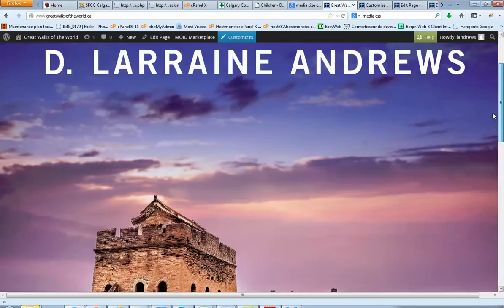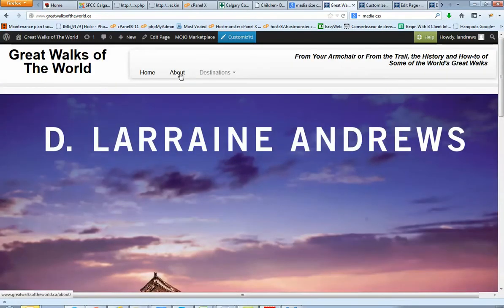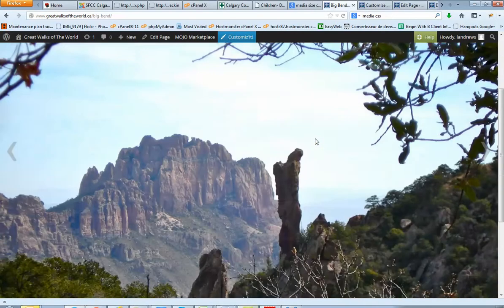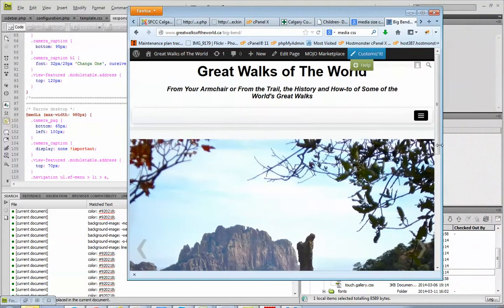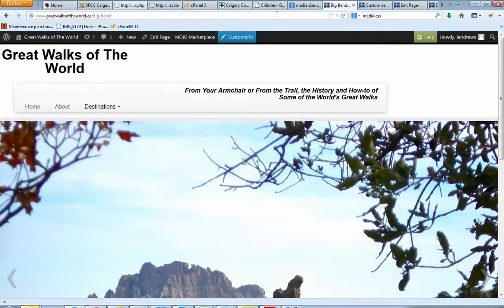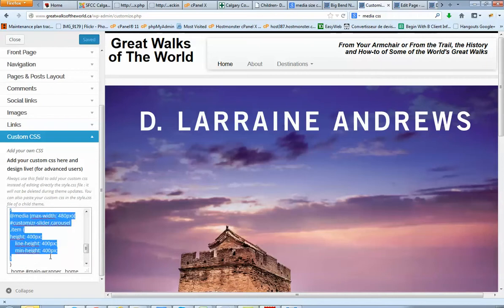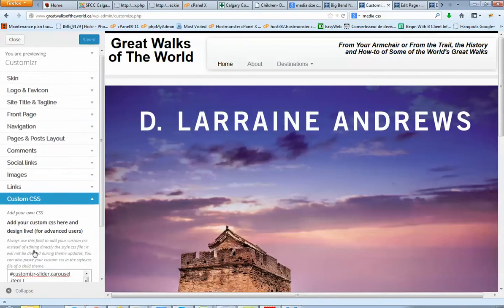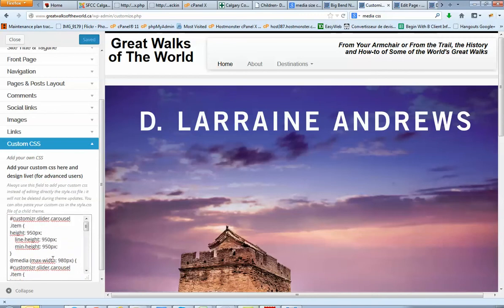Making the slider on Customizr theme fully responsive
If your pictures aren't 500px high, tweaking the CSS on Cutomizr template may be tricky to have sliders look the right size on any screen resolution. Follow this quick tuto, have a look at the custom CSS and try applying the same trick!